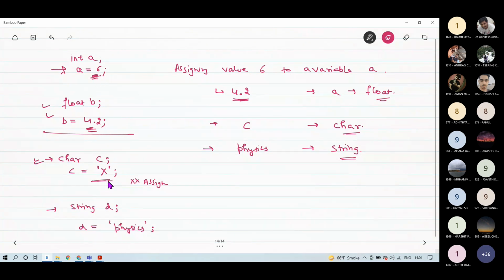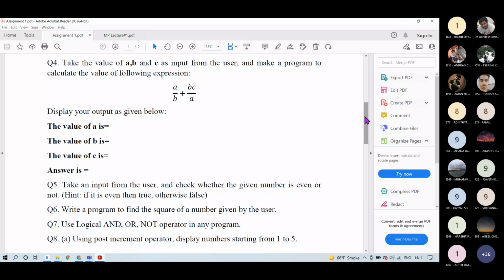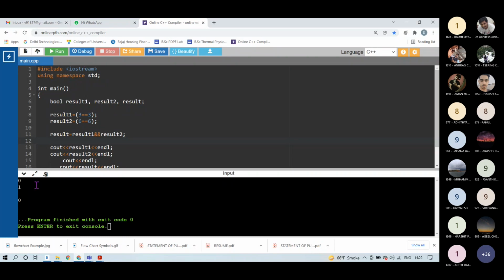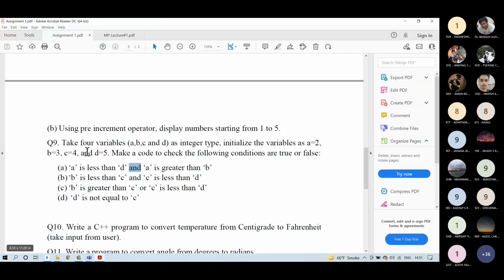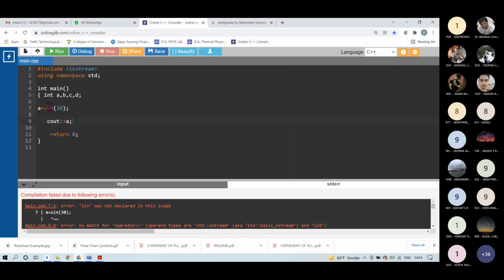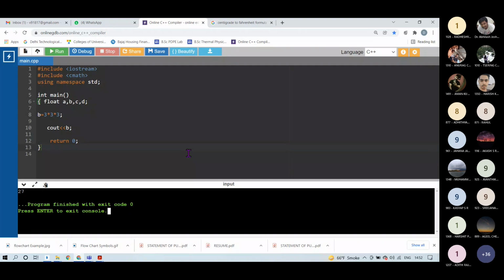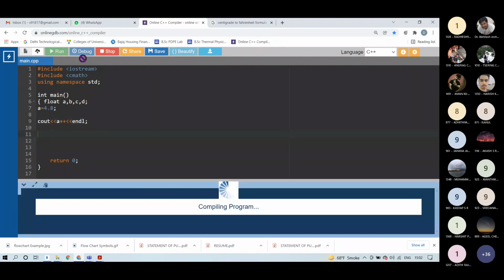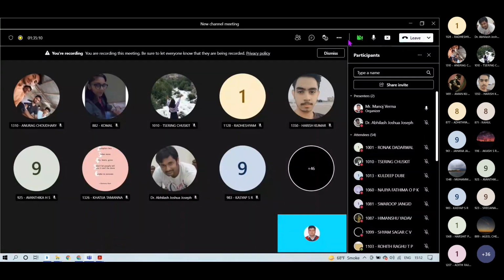B.Sc (H) || I Semester || Mathematical Physics-1 Lab || C++ || Lecture 3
Declaration Variables as Character Type and String Type.
Logical Operators in C++.
Pre increment and Post increment.
Inclusion of Cmath Library.
Some Problems of Arithmetic Operations.